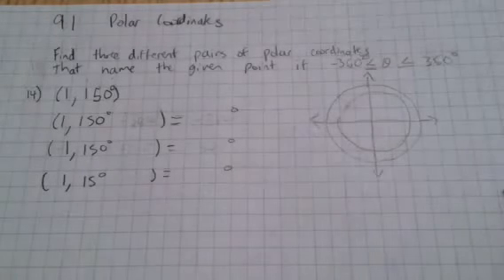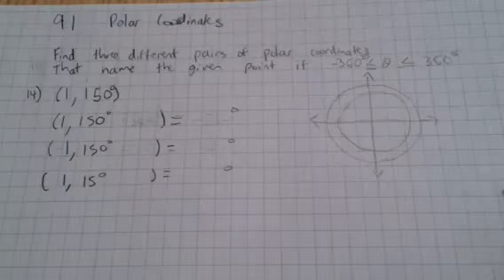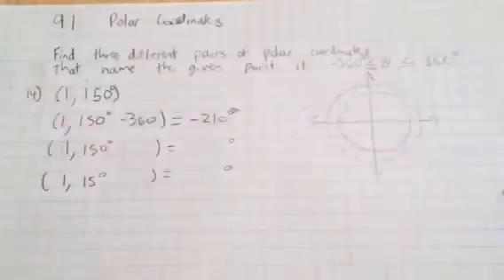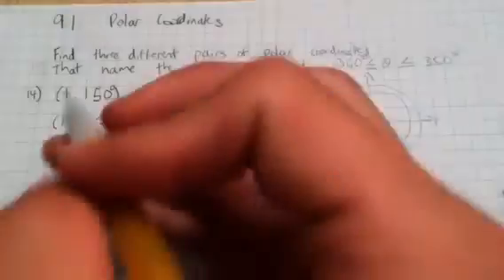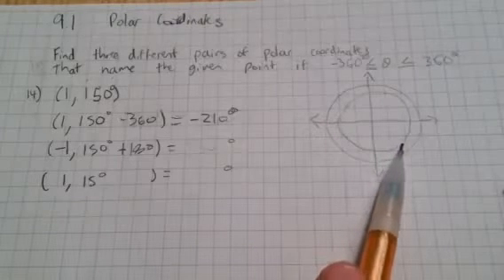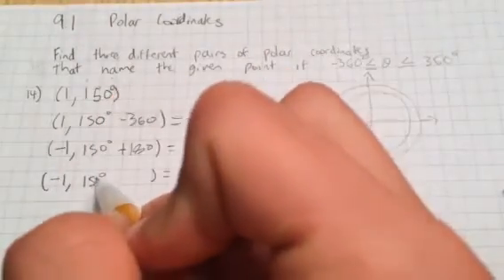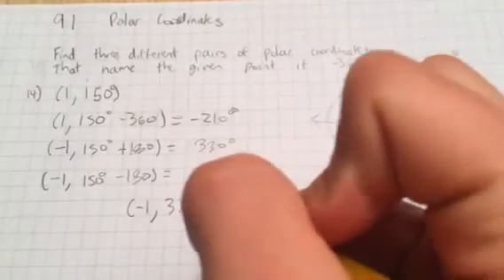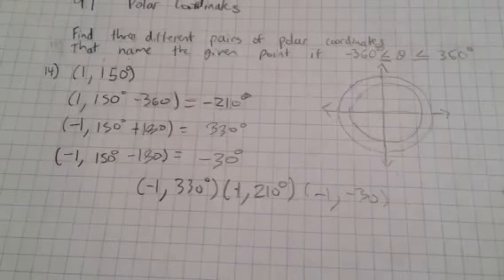9-1 | Finding Equivalent Polar Coordinates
Video by Brophy Honors Precalculus student, CJ Bruske.